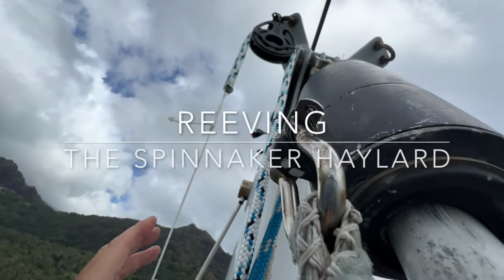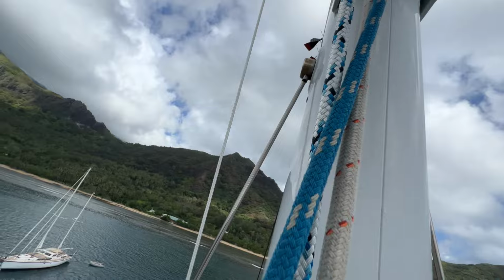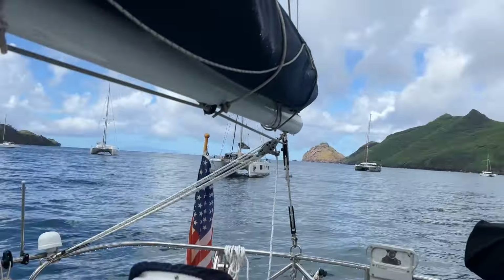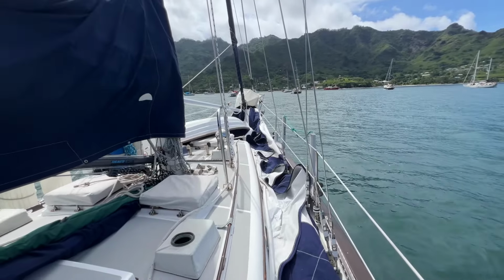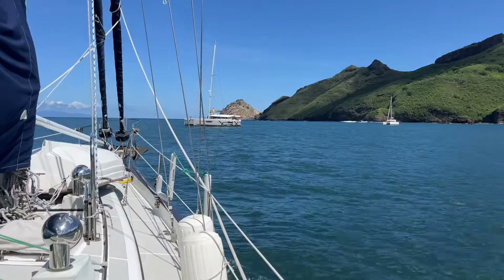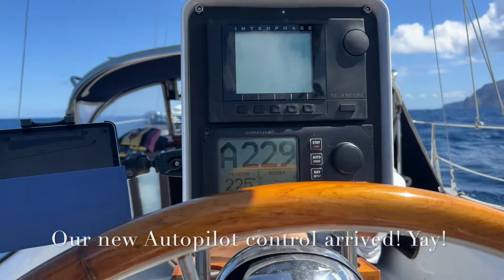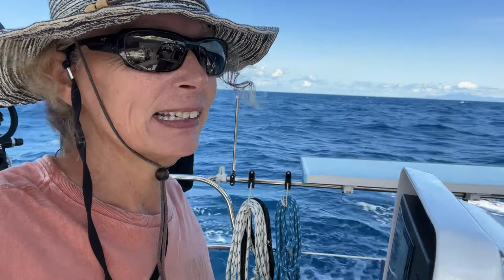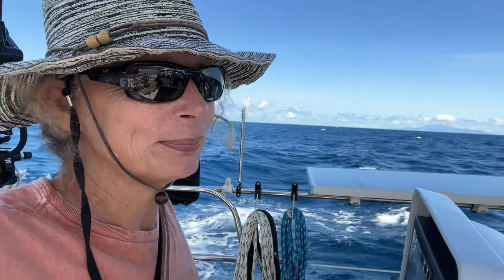Up the Mast, Sharks, Jungle and Sailing Life (Ep. 17)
Support us making more vids - buy us a cup of coffee!!
We explore Nuka Hiva, make repairs from the list of stuff that broke on passage, go up the mast, sew ripped sails and watch the fishermen feed sharks PLUS visit multiple beautiful anchorages. We learn how to cope with the intense heat (spoiler: you just sweat constantly and move slow), deal with rolly anchorages while being constantly stunned by the sheer magnificence of the place. The Marquesas are crazy beautiful!

We are Kate and Jordan. We are exploring the world's oceans on our sailboat. We are slipping away from the everyday world and off on the blue sea to experience and see the world from the water! We lived on our boat for 24 years, we sailed around the Pacific from 2001 to 2006 with our son until we had to head back to work. We lived in SoCal for fifteen years until we retired (yeah, we old) and now, we are headed back out!

We focus on the beauty of what we are experiencing (the ocean, the islands, the nature), our challenges and some of our day-to-day but not too much.

Our boat is a Shannon 50 Ketch (57 feet from tip of bowsprit to stern). We bought here in 1999, completely redid her – new mast, new electrical, new plumbing, new engine, new sails….EVERYTHING. We kept the woodwork inside and sailed around the Pacific. Then, in 2019, we started a second major refit. New standing rigging, pulled our masts and repainted them, new electronics, new batteries (lithium) and charging system, new radar (AIS), new solar panels, new refrigeration/freezer system with a rebuilt box with new high-tech insulation, new sails, new generator, rebuilds on our autopilot and water maker. Then we bought a new rib, new outboard and mountains of spare parts. NOW – we are out here living the dream.